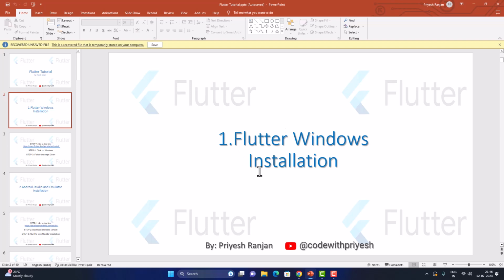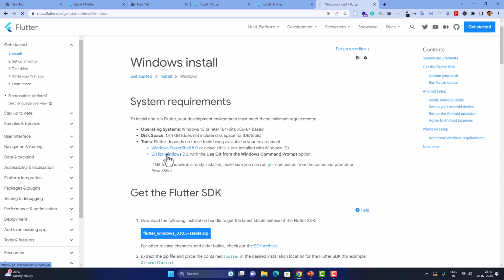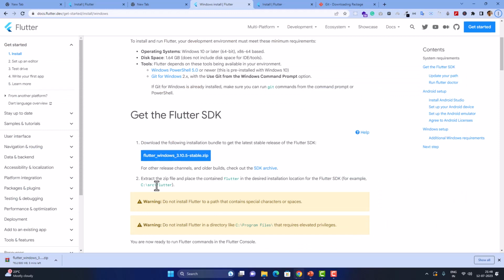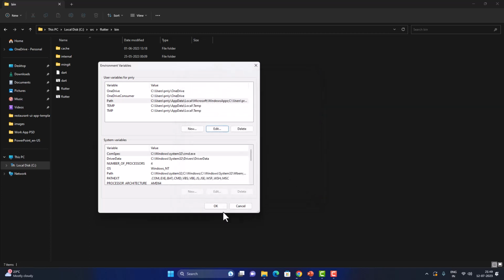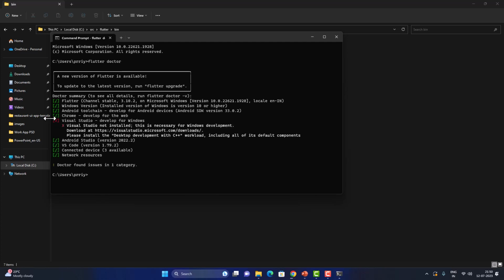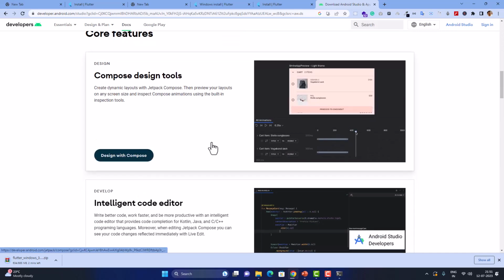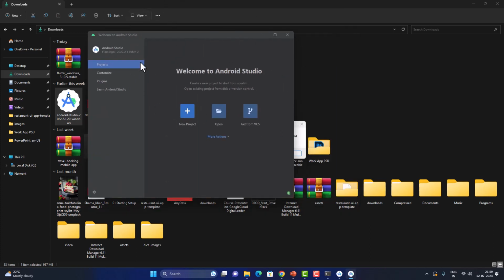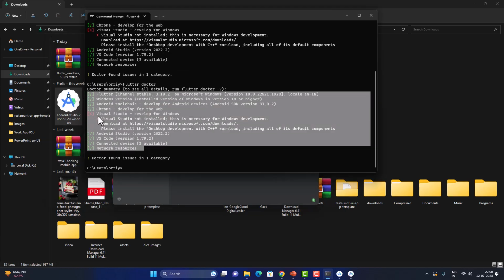🔥 Unleash Your Creativity: Flutter Install Guide for Android and Windows!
Welcome to @codewithpriyesh  Are you ready to turbocharge your Flutter app development experience? In this tutorial, we'll show you how to set up the ultimate Android emulator for seamless app testing and debugging. 📱🚀

🔥 What You'll Learn:
Say goodbye to frustrating compatibility issues and hello to a flawless testing environment! We'll guide you step by step through the process of creating and configuring an Android emulator that's tailor-made for your Flutter projects. Get ready to supercharge your productivity!

💡 Why a Custom Emulator Matters:
A well-optimized Android emulator is a game-changer for app developers. It simulates a real device, allowing you to preview your app's performance, UI, and functionality. Say farewell to slow emulators and embrace a snappy, efficient workflow.

🛠️ Emulator Setup Made Simple:

Downloading and installing Android Studio and Flutter.
Creating a customized emulator with the right specifications.
Adjusting settings for optimal performance.
Installing essential tools for debugging and testing.
Running your Flutter apps smoothly on the emulator.
🚀 Elevate Your Development Game:
With the right emulator setup, you'll spend less time troubleshooting and more time crafting amazing apps. Say goodbye to frustration and hello to a development environment that matches your ambition.

Let's embark on this journey to master the art of emulator setup and take your app development to new heights!

Flutter installation,
Flutter Widget,
flutter tutorial,
flutter sdk,
how to install flutter in android studio in windows 10,
flutter sdk download,
flutter install windows,
how to install flutter in windows 11,
flutter download,
flutter android studio,
flutter installation,